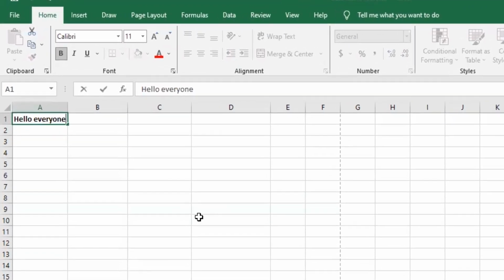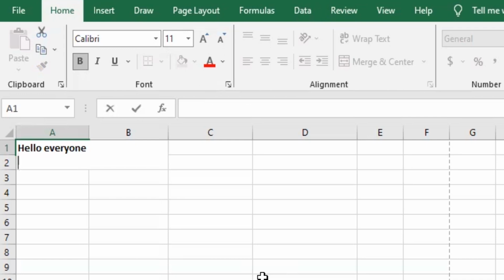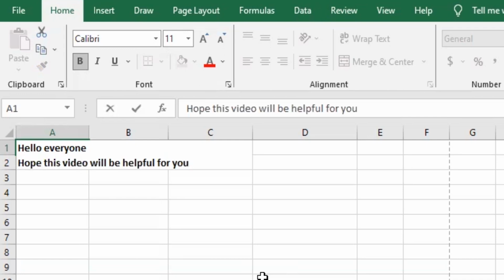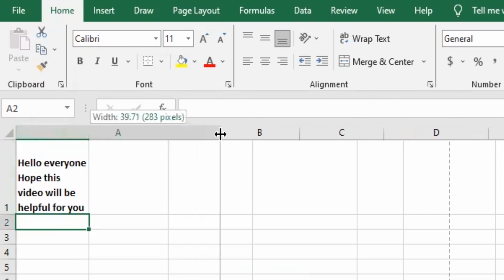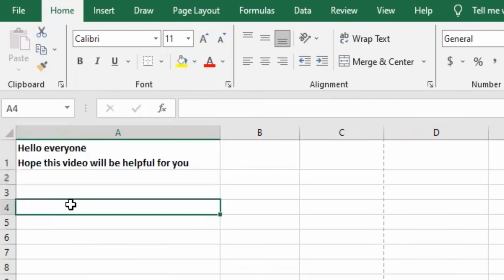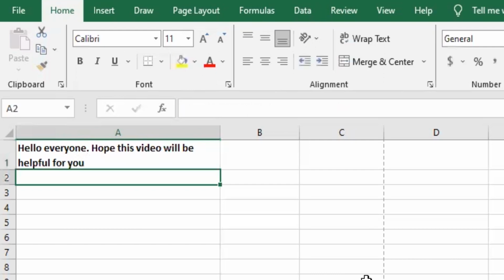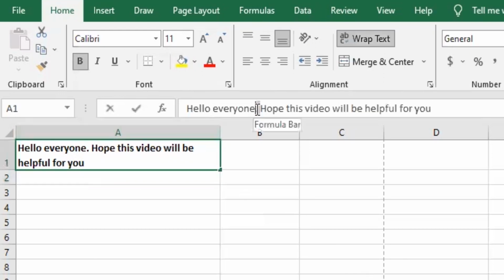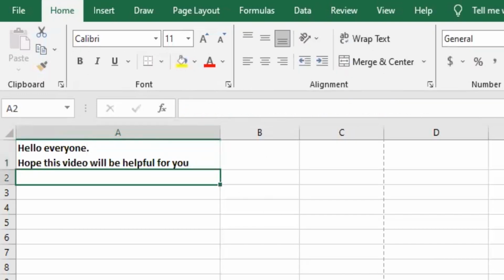Excel | Go to next line within a cell